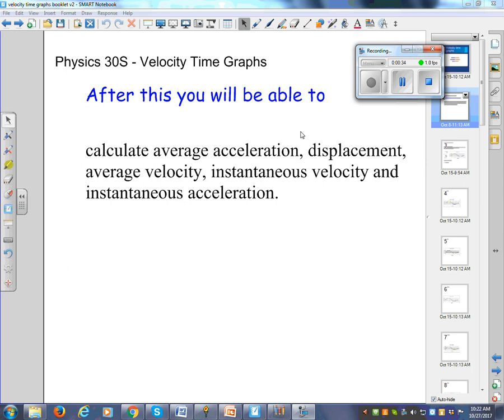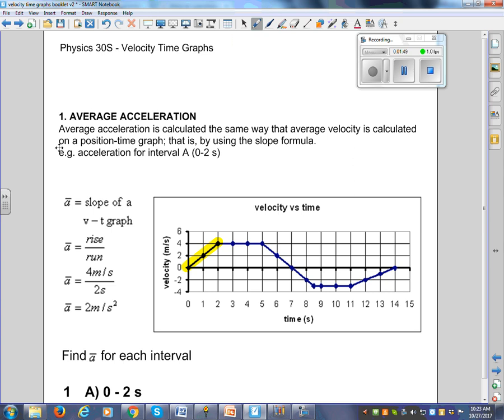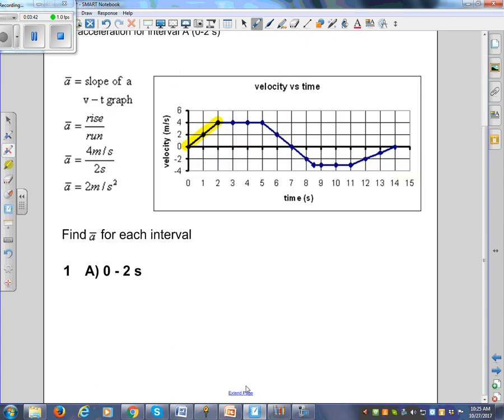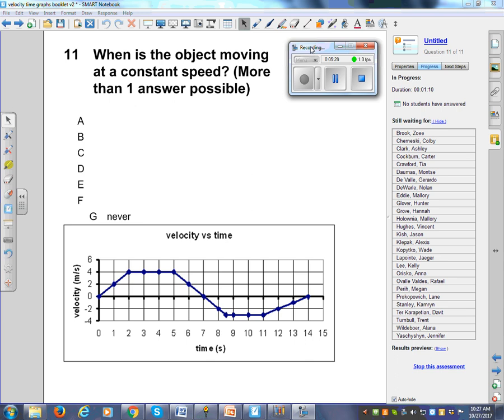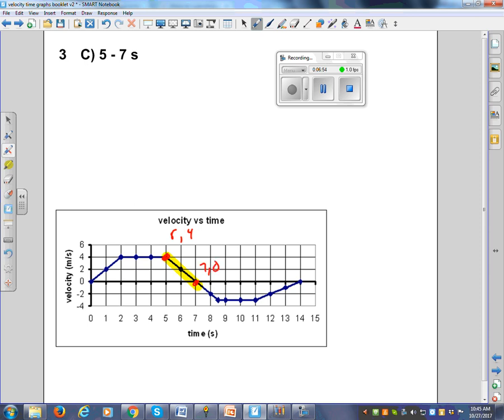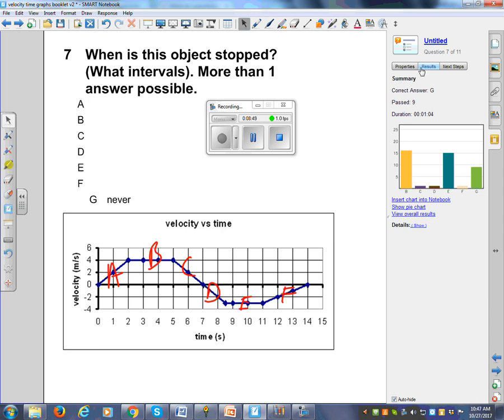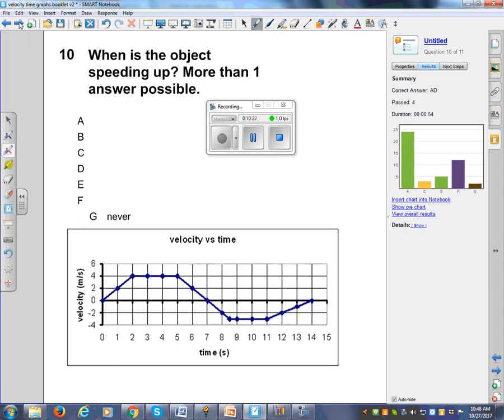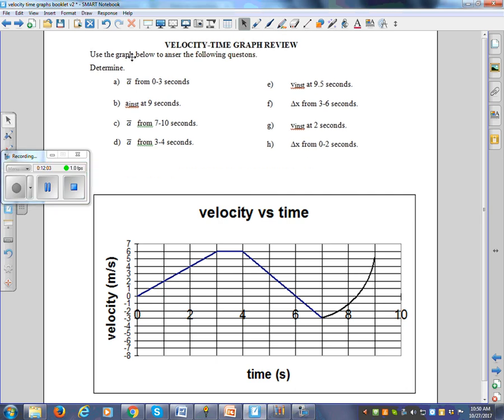v t graphs